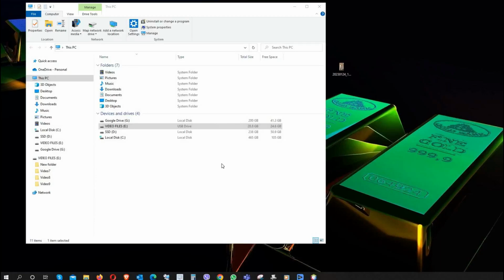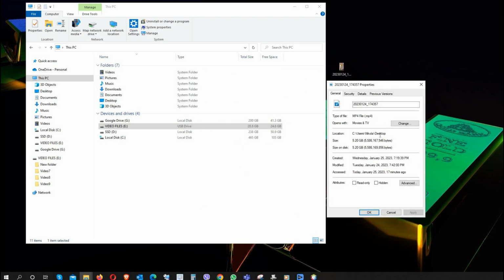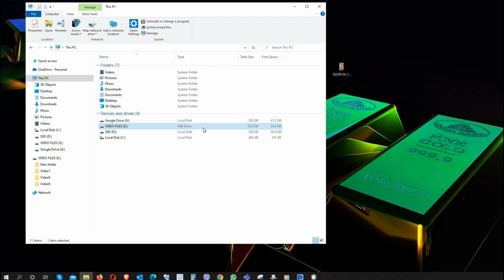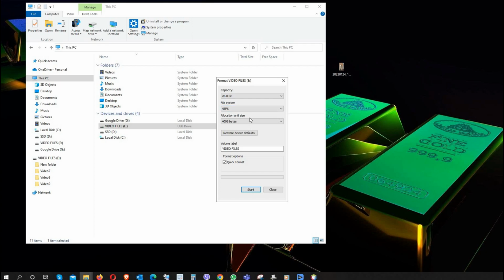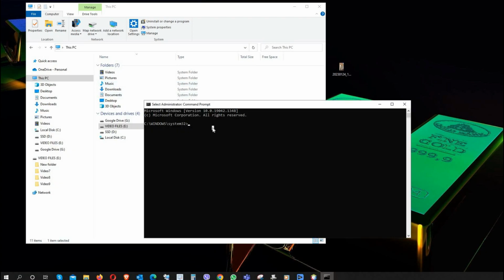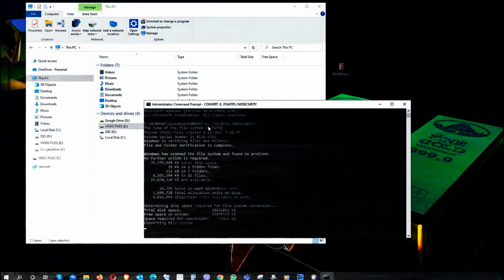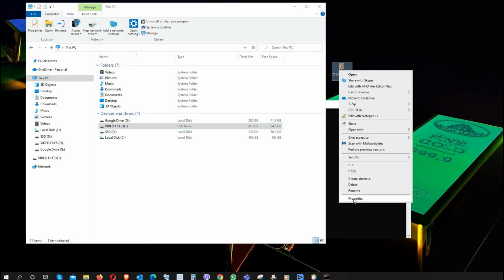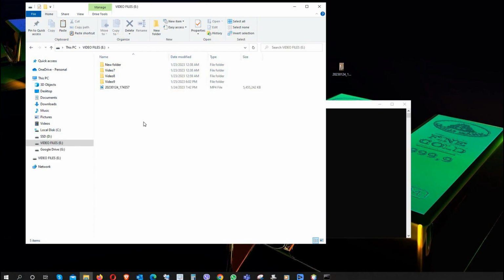How to Fix: The File is too large for the destination file system.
In this video I will show you how you can overcome this error when you are trying to transfer a file larger than 4GB to a thumb drive. The main issue is that your USB drive was formatted with file system: FAT 32, and this file system does not support file transfer larger than 4GB.
In this video I will show you how you can do this with formatting (Do not use this method as it will delete all files on the thumb drive) and with cmd prompt (the preferred method) where you can update the file system on the thumb drive from FAT32 to NTFS while keeping all files on the USB drive and gaining the ability to transfer files larger than 4GB.

Timestamps:
0:00 Identifying the issue
0:45 The reason (FAT32 - Formatting)
1:27 Solution 1 (Format) - Do not use
2:00 Solution 2 (Change FAT32 to NTFS)
4:25 Like and Subscribe